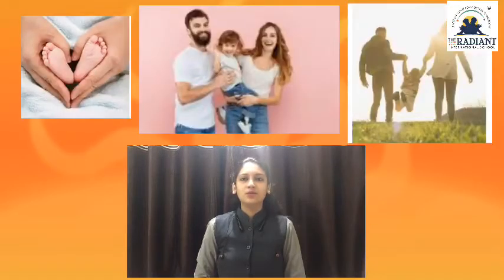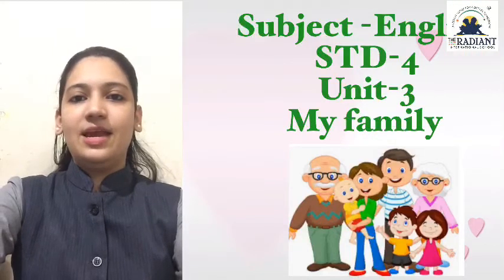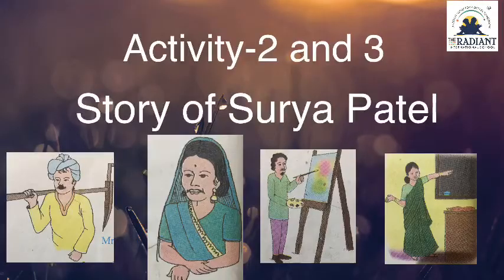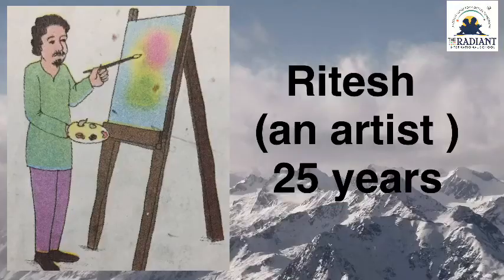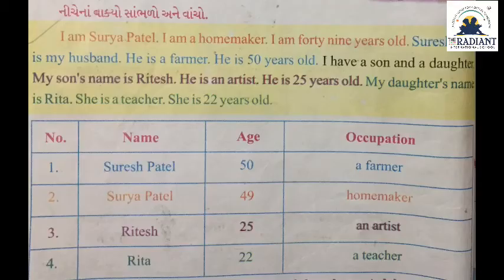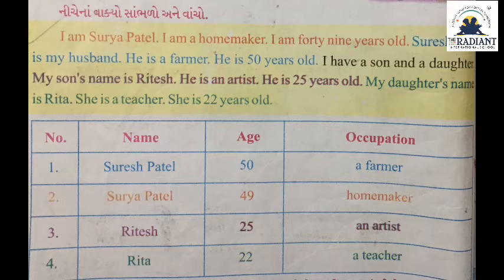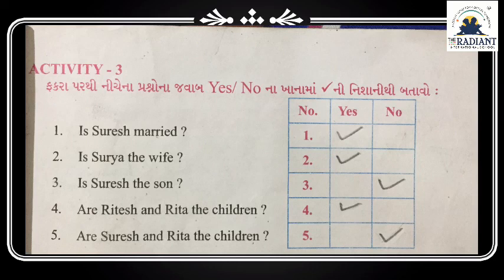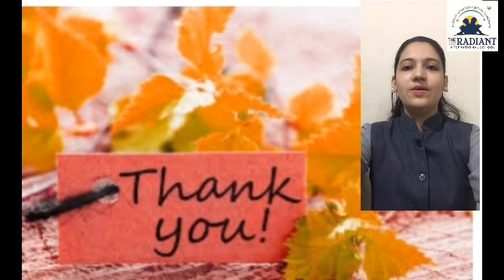GUJ MED STD 4 ENGLISH unit 3 part 1 act 1,2,3